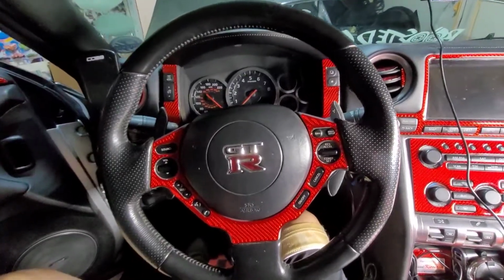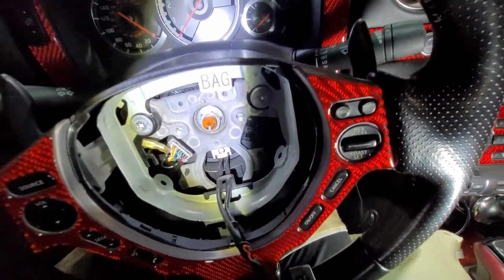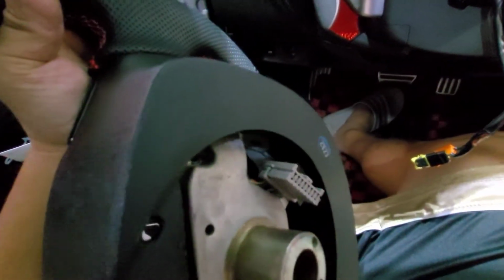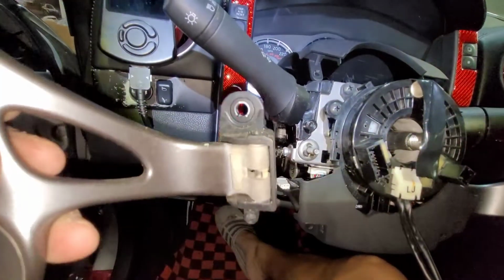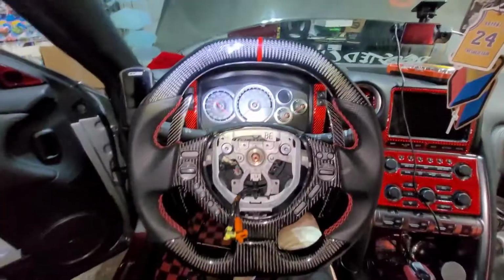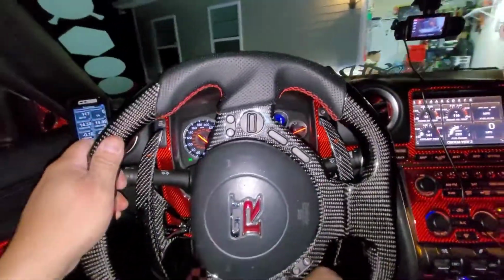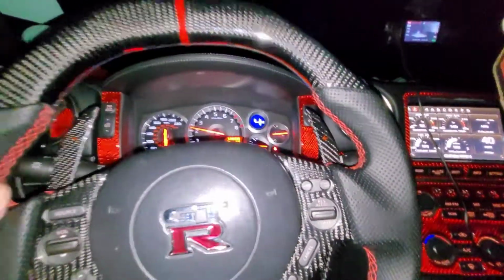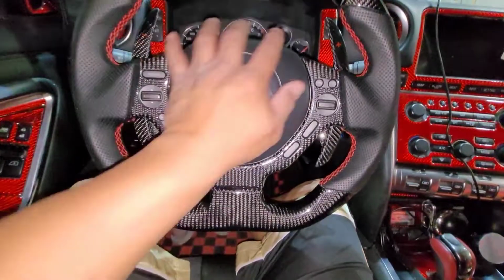2010 GTR R35 TUTORIAL STEP BY STEP ON HOW TO REMOVE AND REPLACE STEERING WHEEL AND PADDLE SHIFTER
Just got my new carismo design carbon fiber steering wheel and paddle shifter. This is a tutorial video step by step on how to do a remove and replace the parts.